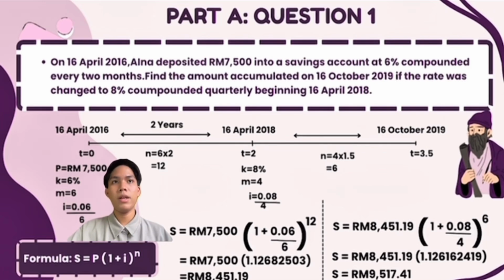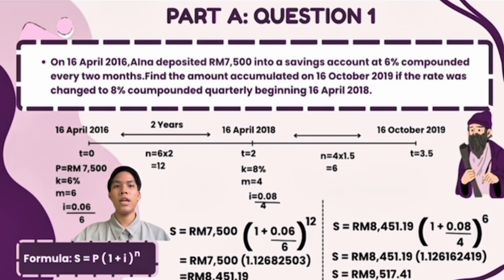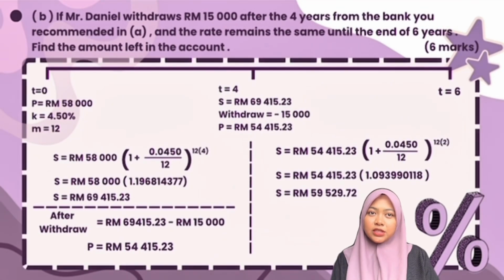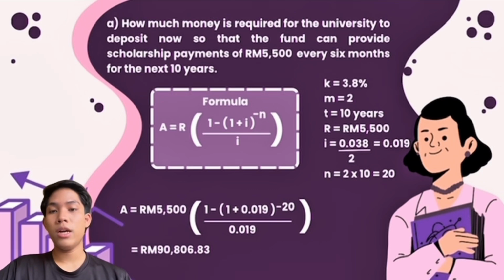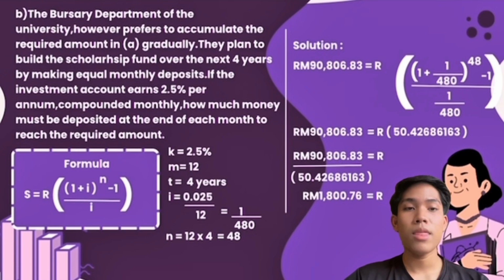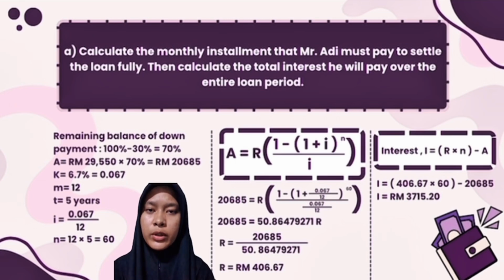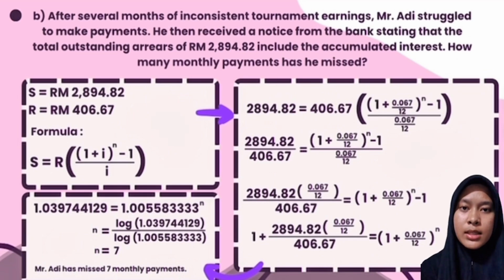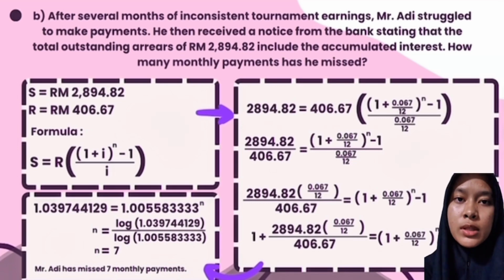MAT112 GROUP PROJECT